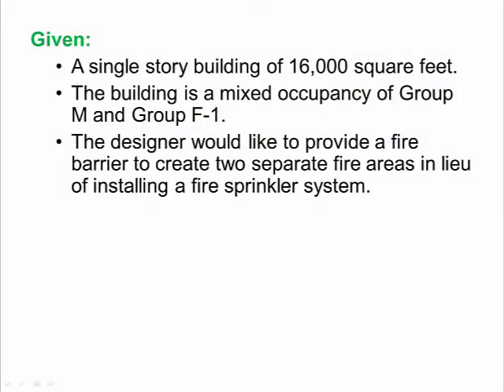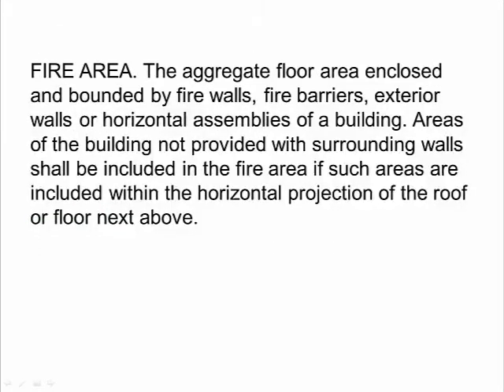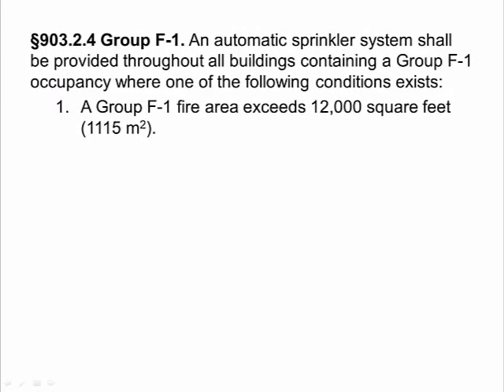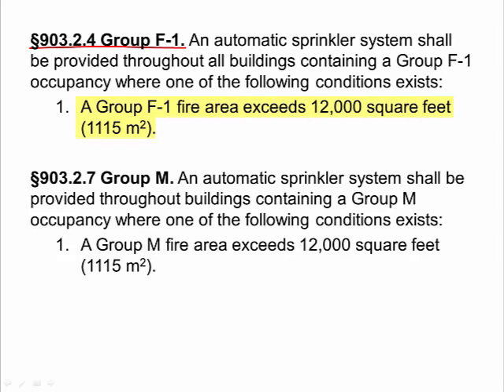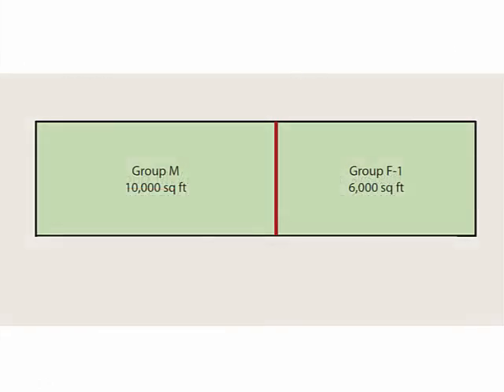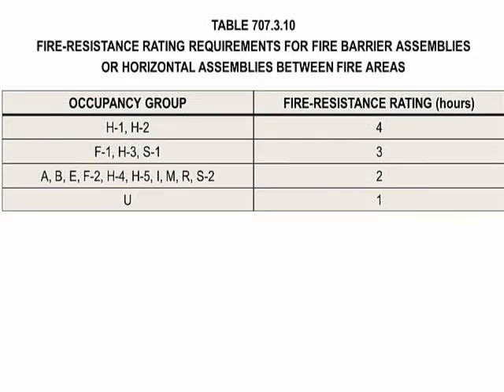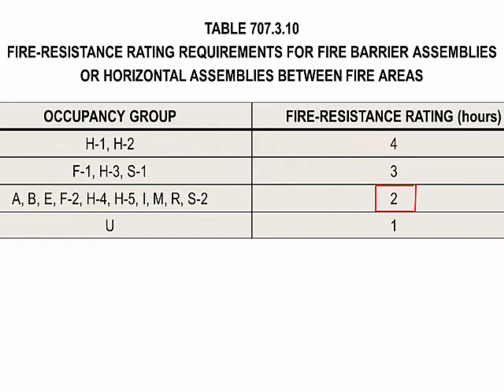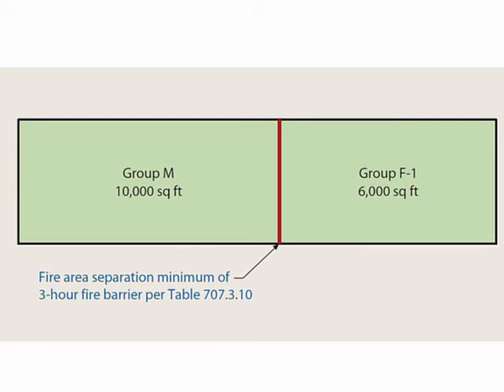Example 901-2 Fire Area_2015 International Building Code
2015 International Building Code Illustrated Handbook Application Example 901-2 Fire Area

This video illustrates Application Example 901-2 which discusses the use of fire barriers to create separate fire areas based on the 2015 International Building Code.

Source:
2015 International Building Code® Illustrated Handbook
901. General

Kevin Scott, President, KH Scott & Associates LLC, former Deputy Chief, Kern County Fire Department, former Senior Regional Manager with ICC. 2015 International Building Code Illustrated Handbook: Application Example 901-2 Fire Area.